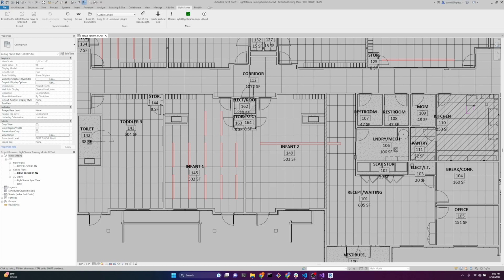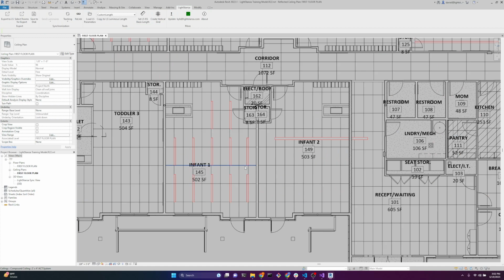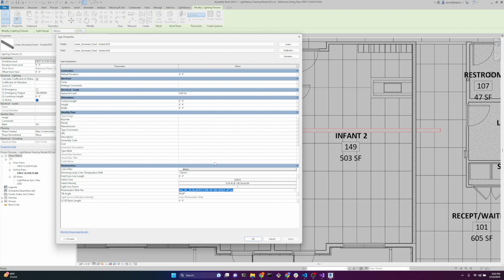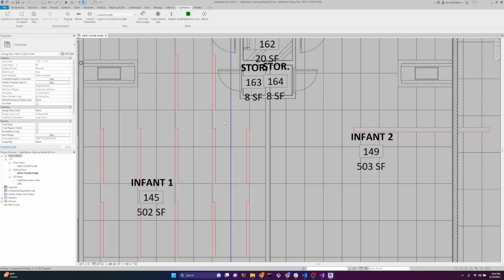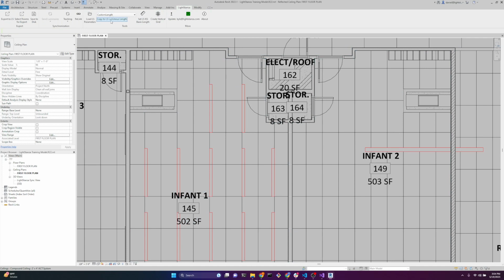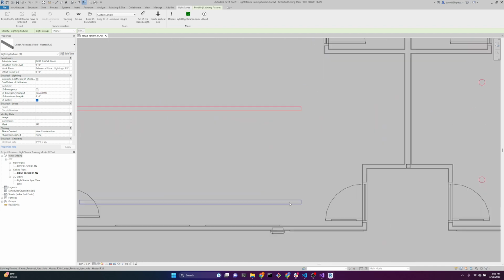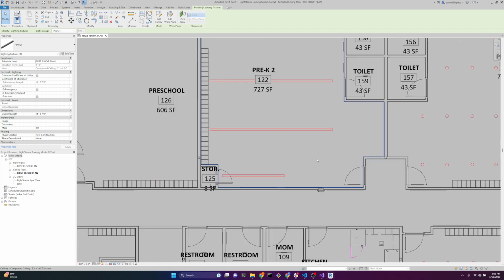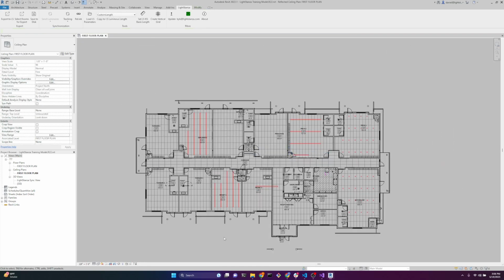Revit LightStanza Linear Proration Linear Setup Part 3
In this video you will learn how to use LightStanza's Linear Proration capabilities.

0:32 2 parameters that LS uses